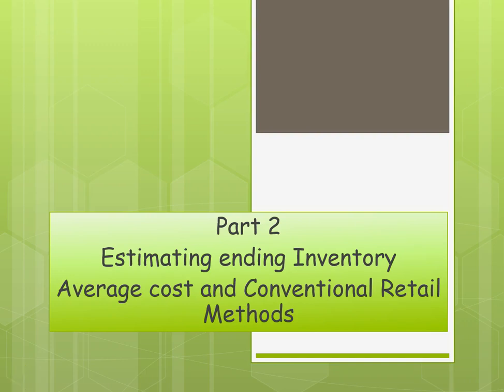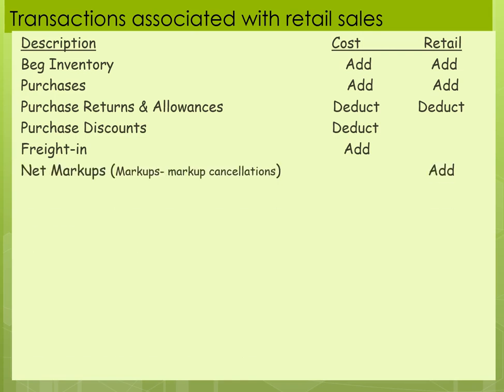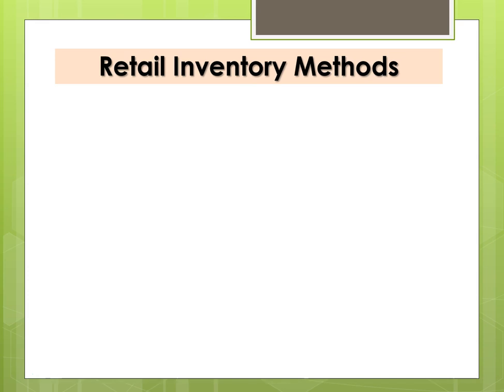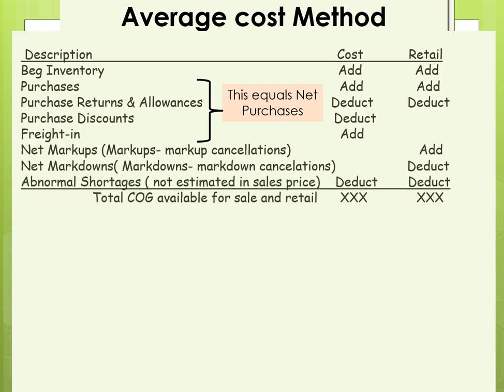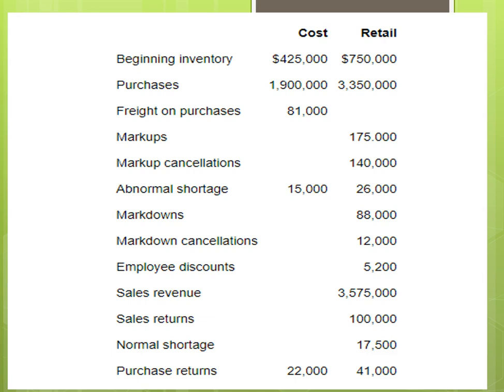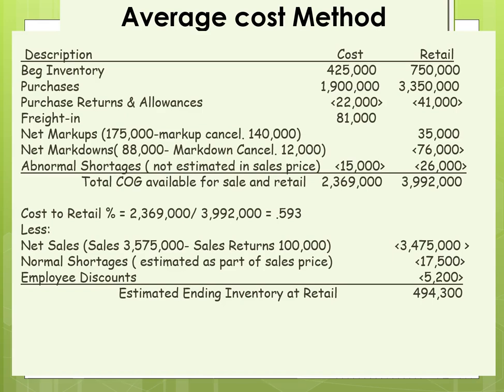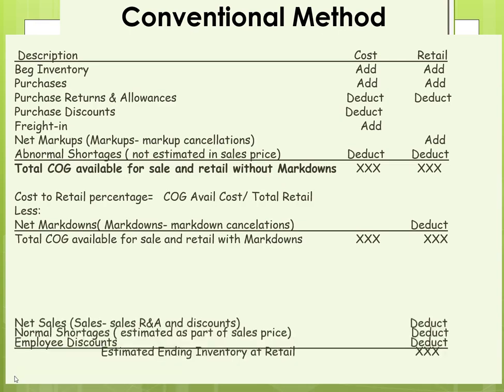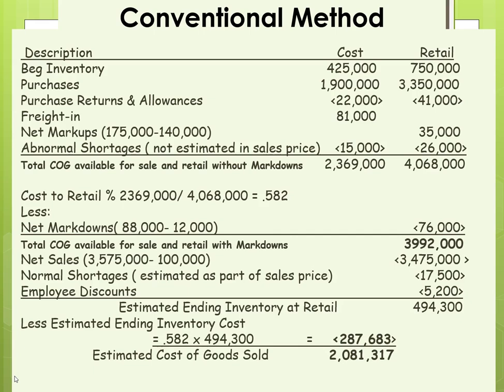Chp9 part2 average and conventional retail method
Estimating inventory using average and conventional method